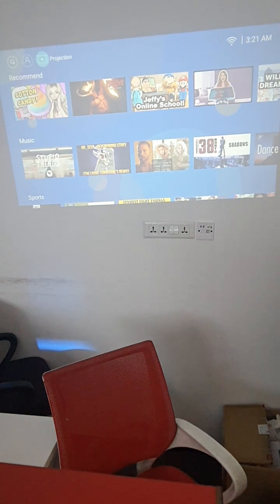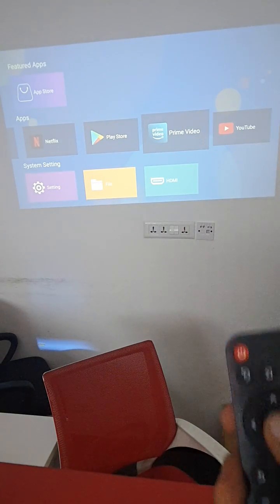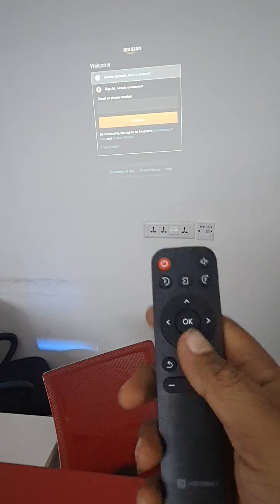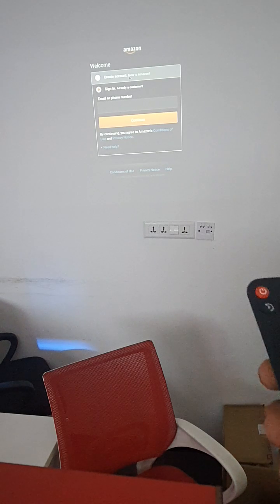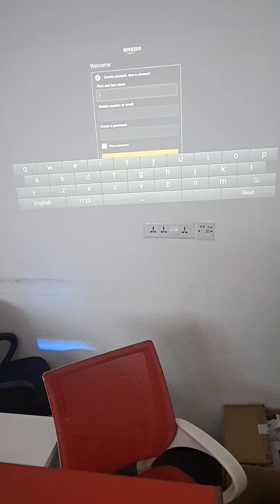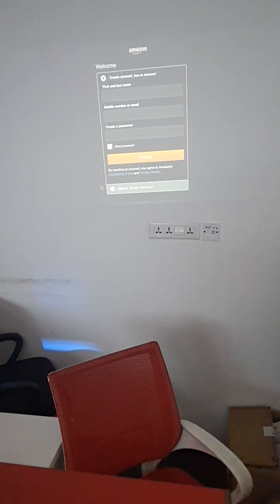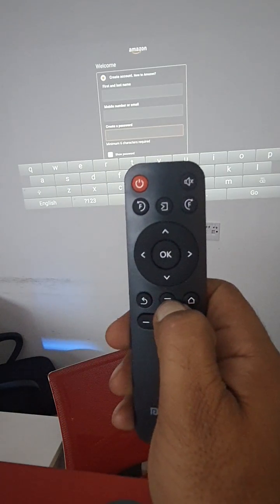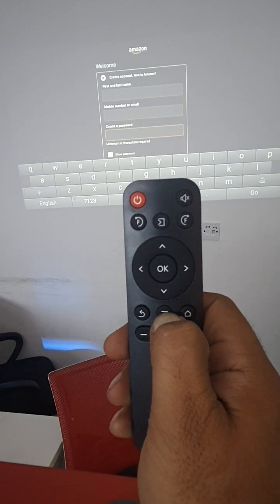Hoe to Use Mouse mode in amazon prime for Portronics Beem 410 Projector.